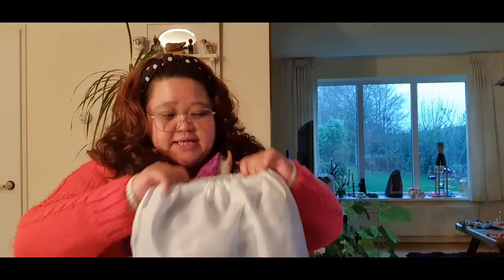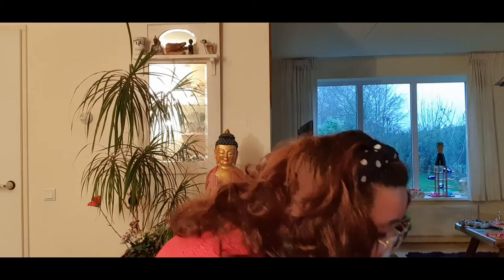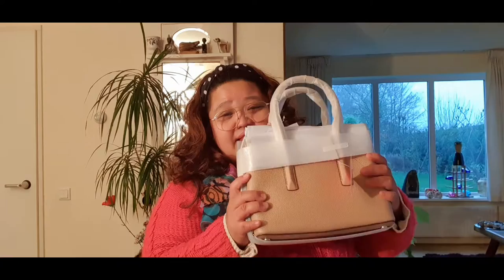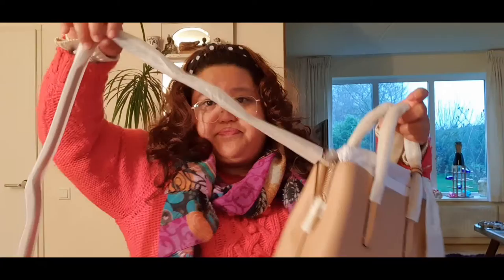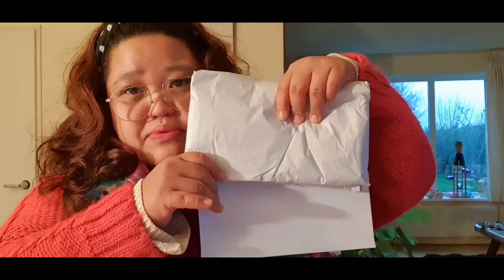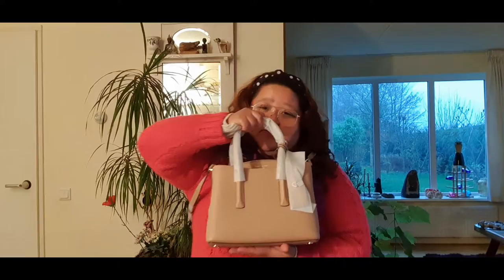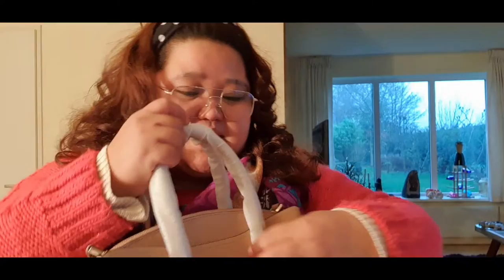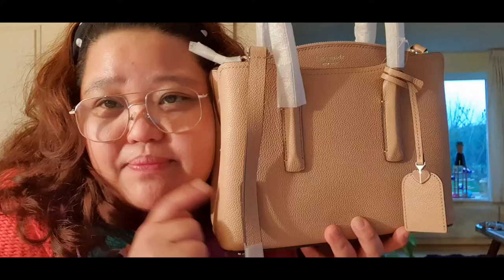KateSpadeBags My Bag Collection Ep.1 (Charetoo!! AMFEE!!)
Featuring my Kate Spade Bags! Enjoy!!!

This is just for fun!